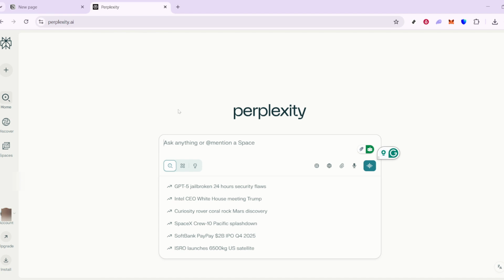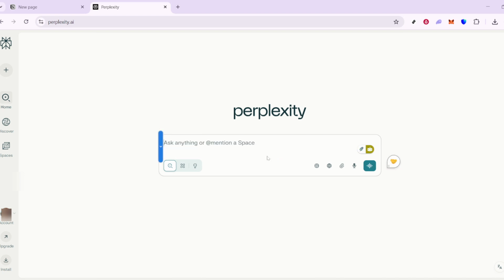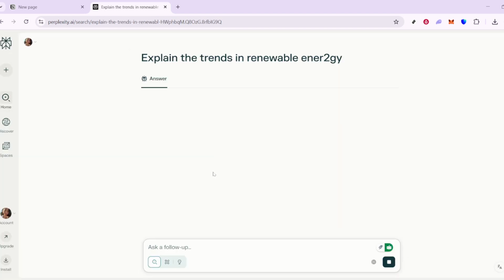How to Use Perplexity AI as Your Second Brain